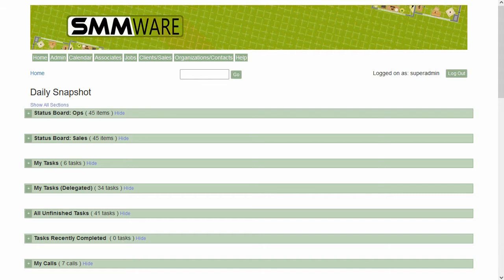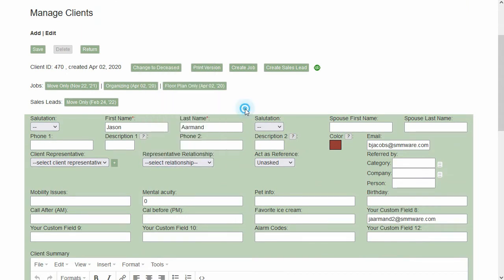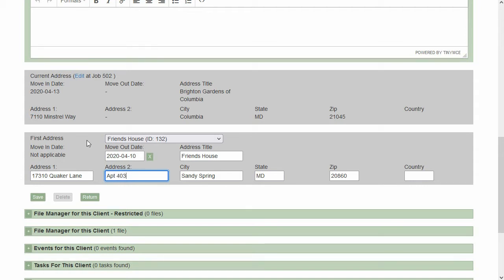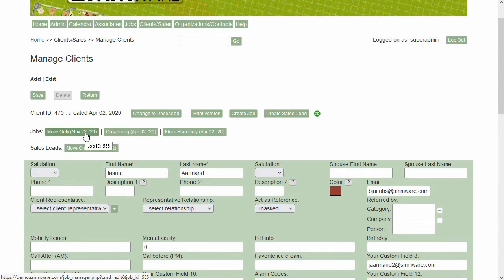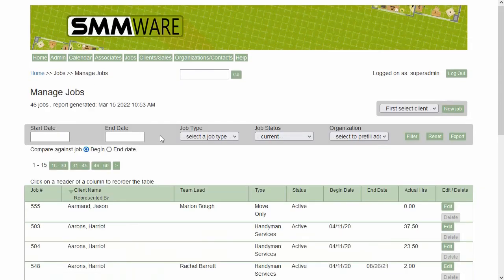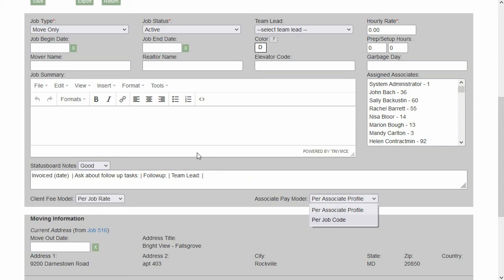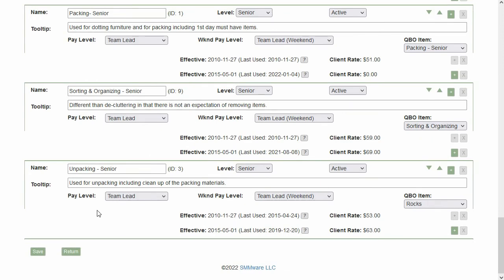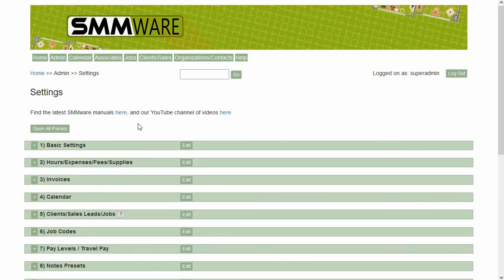Client and Jobs in SMMware (2022)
The Client record in SMMware is a core concept, representing a person with whom you do business. Each time you work for them you create a Job. Hours and expenses related to that work go against that Job. Lastly, a Job correlates to a contract you sign with a client.

0:05 Introduction
0:25  Client listing, filtering
0:40 Client Editor
4:05 Job Editor
5:05 Job listing, filtering
5:25 Client Fee Models, Associate Pay Models
6:30 Settings related to Clients and Jobs
8:55 Wrapping up

FAQ:
Q: How are Associates assigned to use a certain Job Code level?
A: There is a 'Job Code Level' dropdown in the Associate profiles